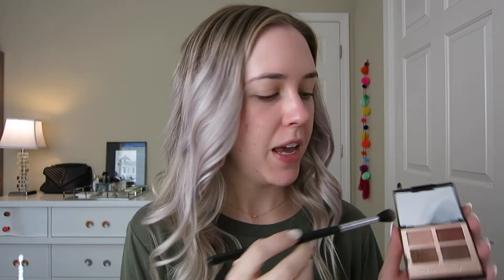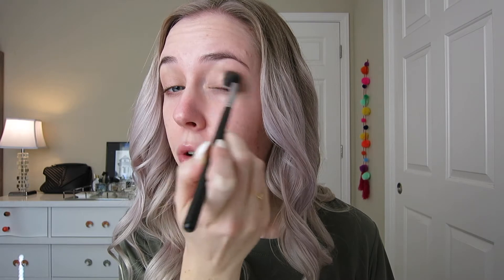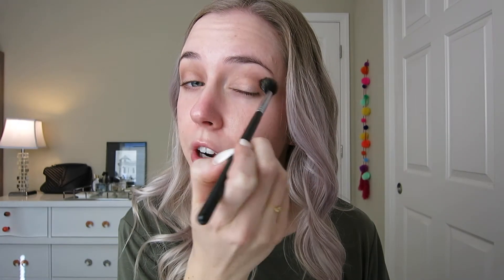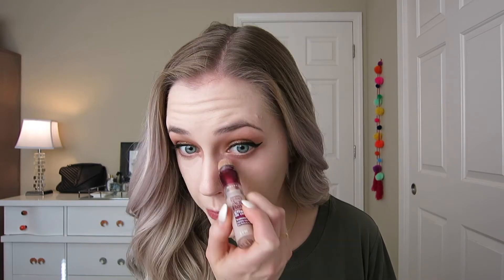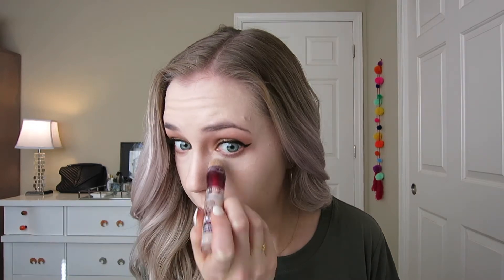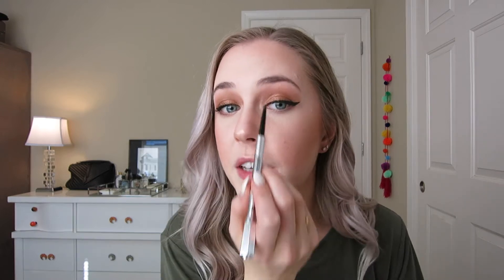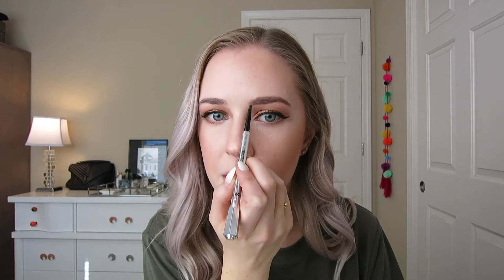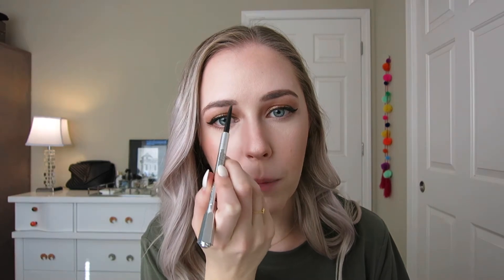CLASSIC HOLIDAY MAKEUP | Red Lip Tutorial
I bust this classic holiday makeup look out every year!

Products Mentioned:
MAC Painterly Paint Pot
Charlotte Tilbury The Dolce Vita Palette
Unstoppable Eyeliner in Onyx
Kat Von D Tattoo Eyeliner in Trooper
The Estee Edit Edgiest Mascara
Giorgio Armani Power Fabric Foundation in 2
Maybelline Instant Age Rewind Eraser Dark Circles Treatment Concealer in Fair
Osmosis Pressed Color Base in Fair
Becca Sunlit Bronzer in Capri Coast
MAC Soft & Gentle Highlight
Charlotte Tilbury First Love Blush
NYX Cabaret Lip Liner
Rimmel Lipstick in 107
Sephora Cream Lip Stain in 01